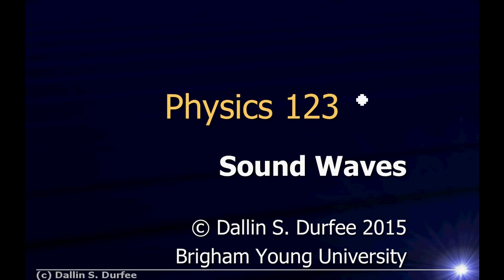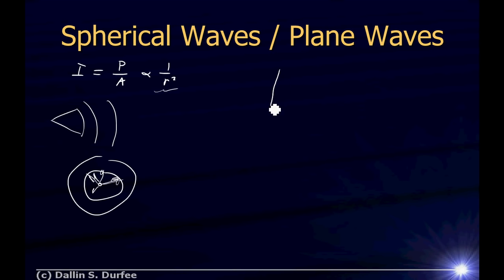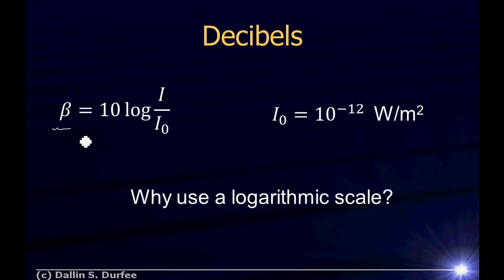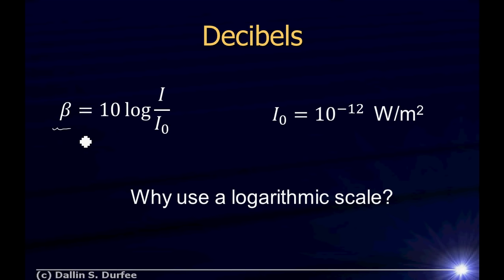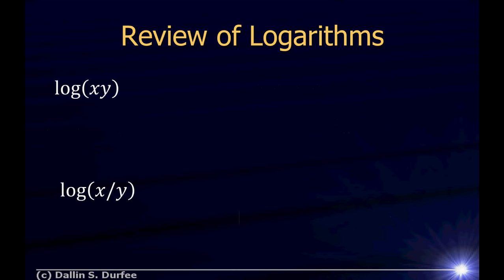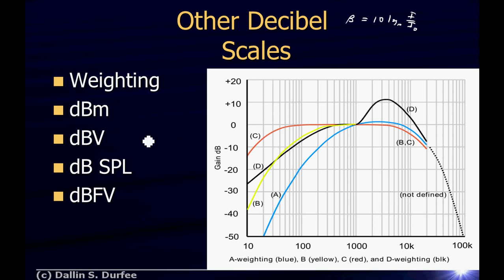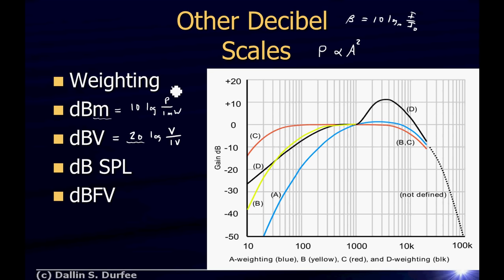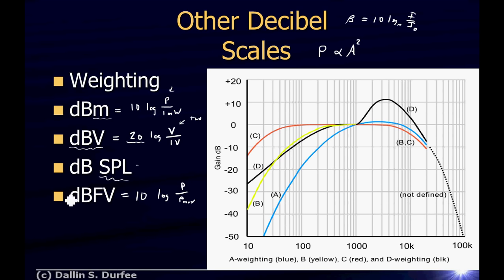Physics123 Day 06 - Sound Waves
Sound Waves: Decibels